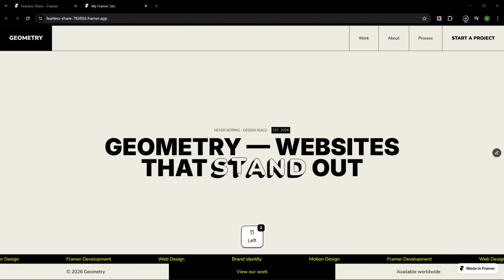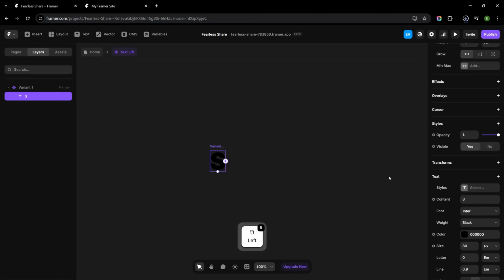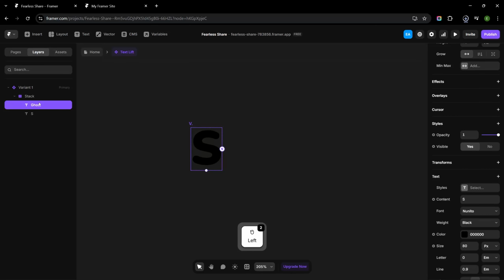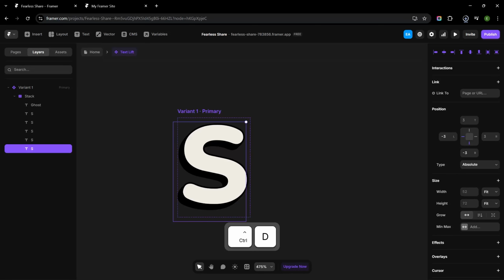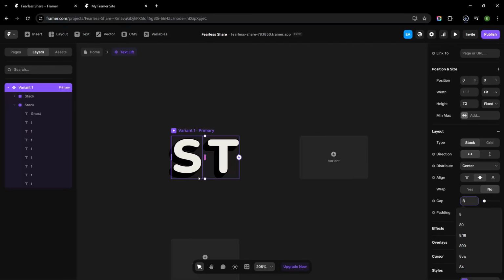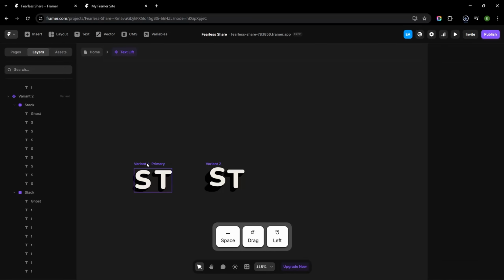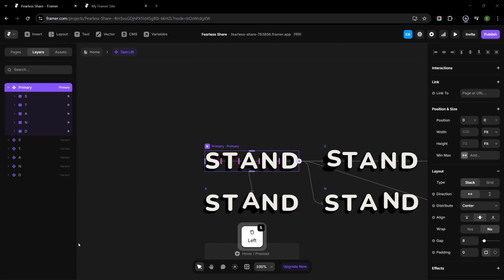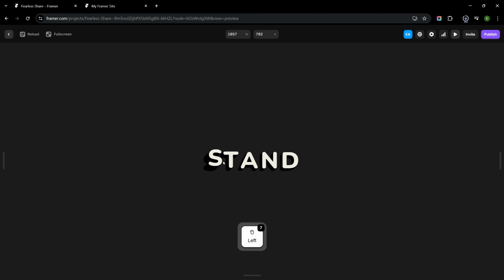Impossible Text Animation in framer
Start building your website with Framer for free

Learn how to create a high-quality, production-ready interactive text lift animation in Framer.

Key Highlights:

  - Component Creation: Start by converting individual letters into components to manage effects efficiently.
  - The Ghost Element Technique: Learn how to use a zero-opacity ghost element to maintain stack sizing while using absolute positioning for the animation.
  - Creating the Lift Effect: Discover how to layer multiple versions of a letter with incremental pixel shifts to build a thick, 3D lifting appearance.
  - Interactive Hover Animations: Set up mouse-enter and mouse-leave transitions to trigger the lift effect when a user hovers over a letter.
  - Smooth Transitions: Adjust transition timing and lift neighboring letters slightly to make the entire animation feel more alive and polished.

By the end of this video, you will be able to replicate this sophisticated text effect across any word for your own web projects.